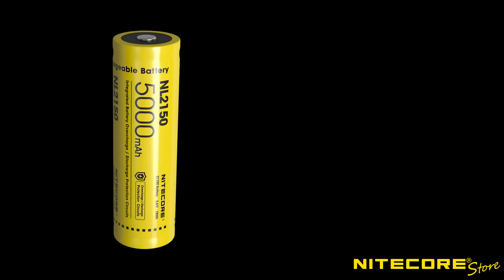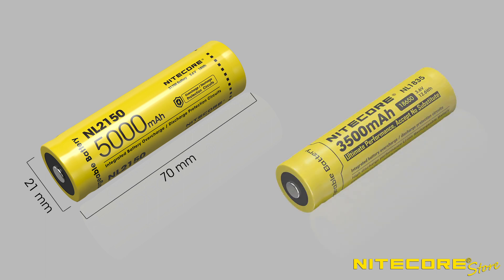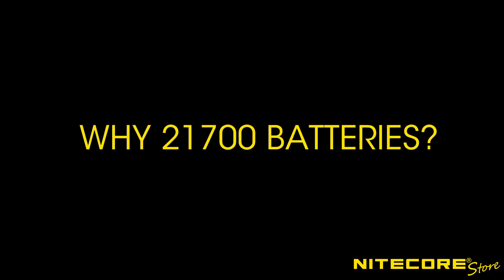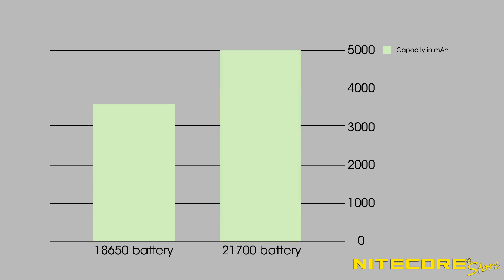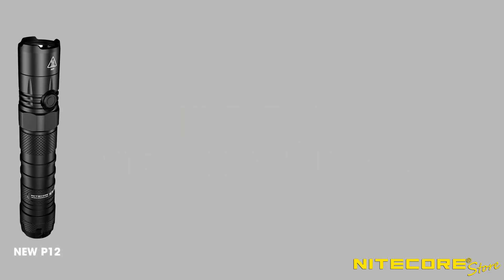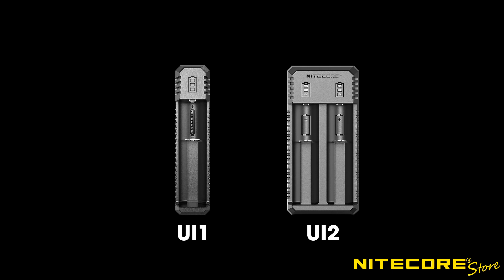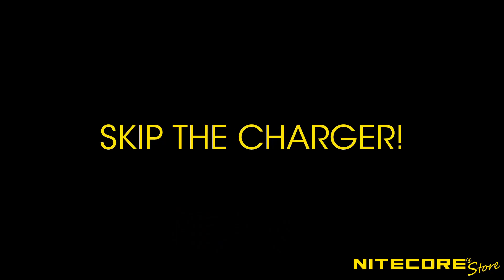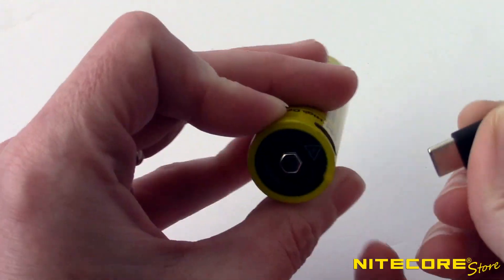What are 21700 Batteries?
Want to get your hands on the next generation of flashlights? Learn about the 21700 li-ion batteries powering these and other devices and why you should make the switch.